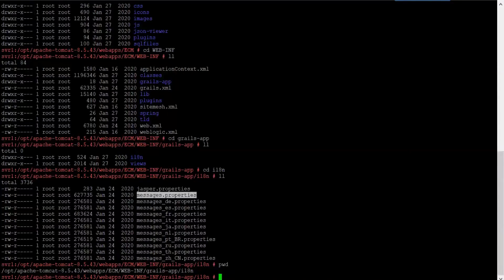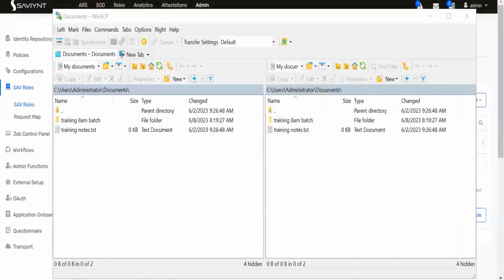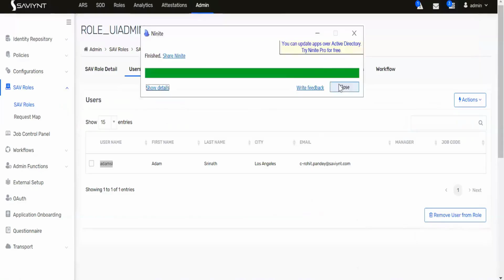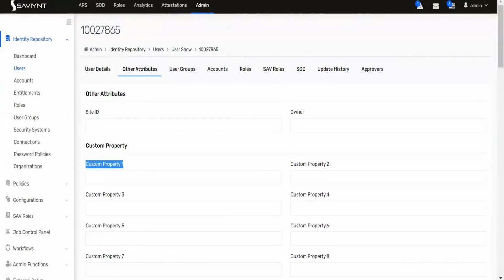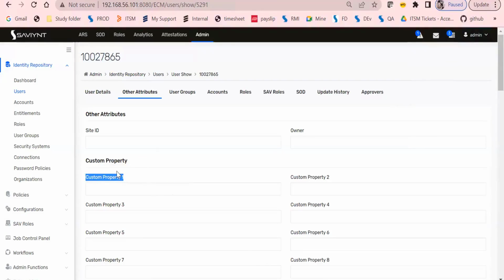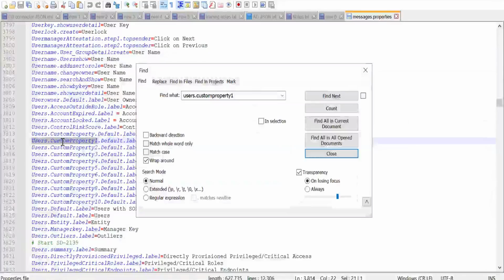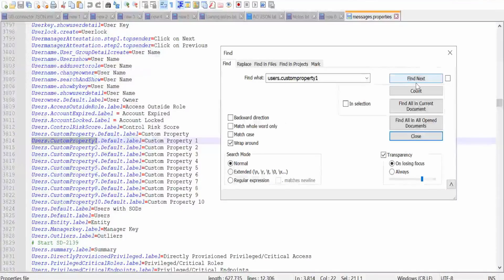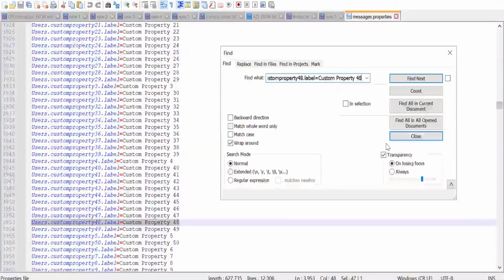Saviynt Apache | Saviynt Emergency Access Control | Saviynt Training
This video is part of our Saviynt Training series! Grow with us by being a part of our learning community. Will you be prepared to level up?

1. The text describes the Apache web server and its configuration files, specifically Maven web apps.
2. The file .message.properties is located in the webapp/ecm folder of a web app, which is inside the pub folder of the same app.
3. The file is edited and changes are applied to it.
4. The file is copied to the desktop for local access and editing.
5. The location path is the full path to the .message.properties file, starting from the root directory.
6. The .properties file can be changed by using the admin menu in the Apache web server, which opens the user and property files.
7. Custom properties can be found in the other attribute of a user file.
8. Custom properties can be edited, but only up to a certain extent as some child properties cannot be changed directly in the UI.
9. Changes to custom properties require a request from the service support, and DevOps access may be required for specific changes.
10. Once changes are made and the request is completed, the user is informed of the changes. in Saviynt